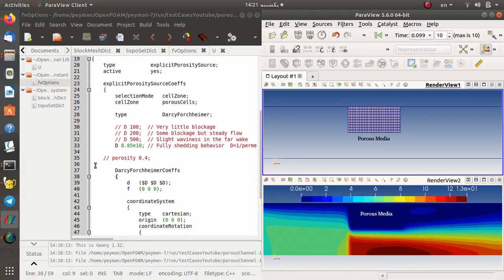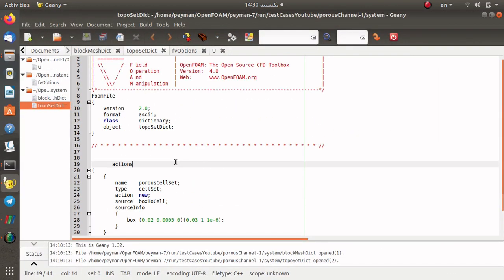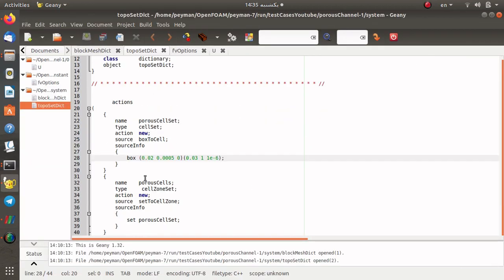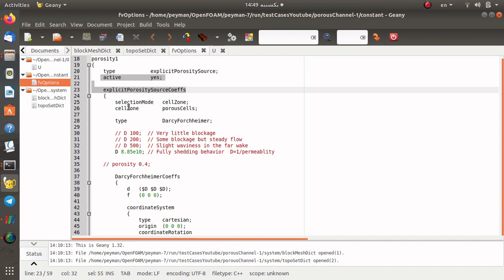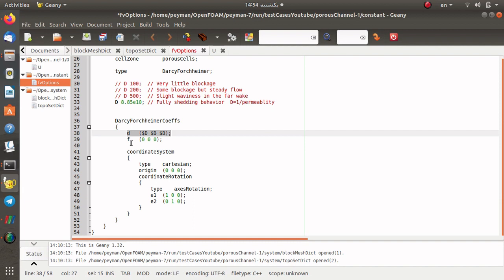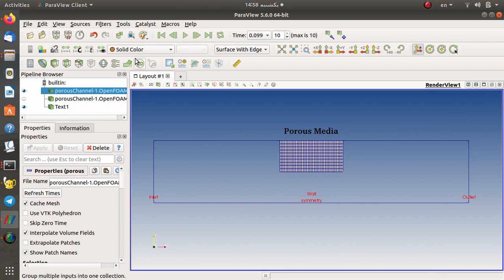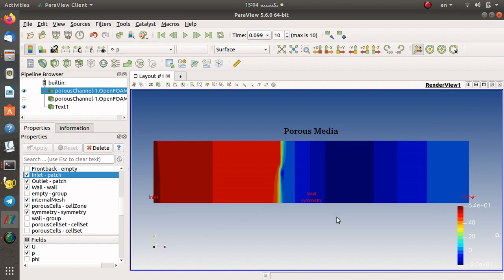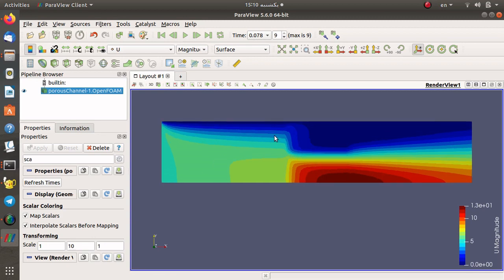Flow through a porous media: using OpenFOAM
This video shows how to set a porous zone and simulate fluid through this media using the OpenFOAM package.